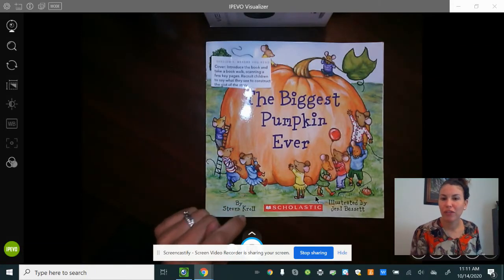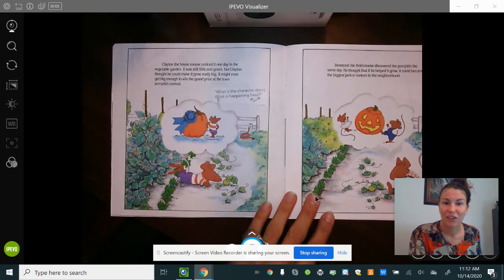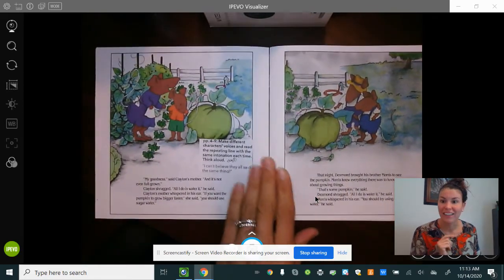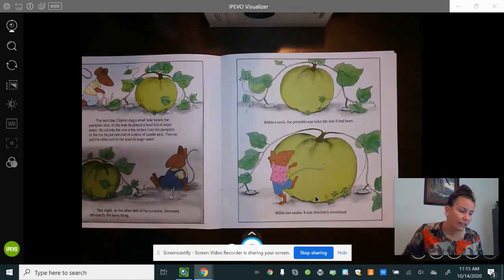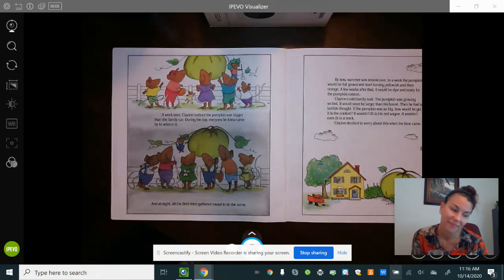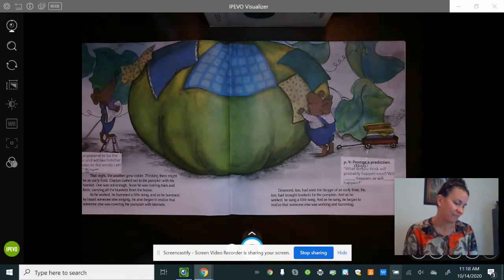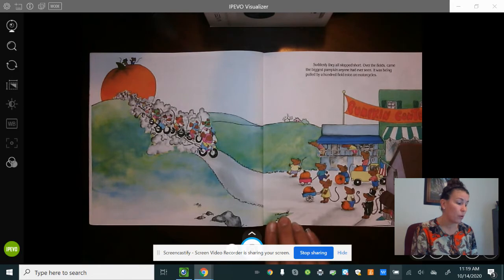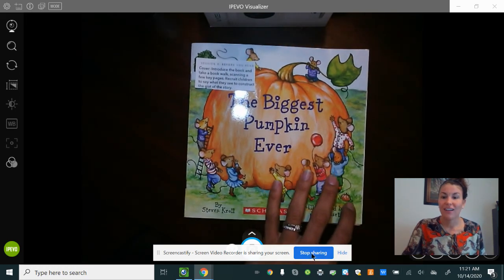Biggest Pumpkin Ever 3